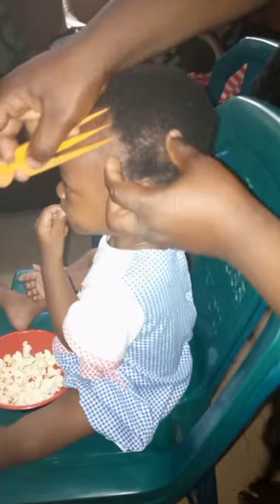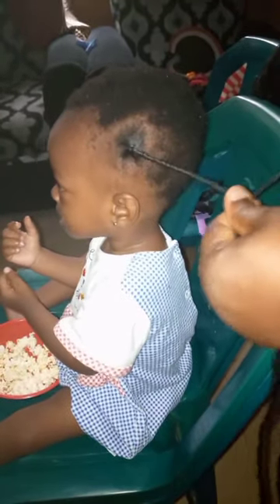How to make African tread hair with Brazilian wool